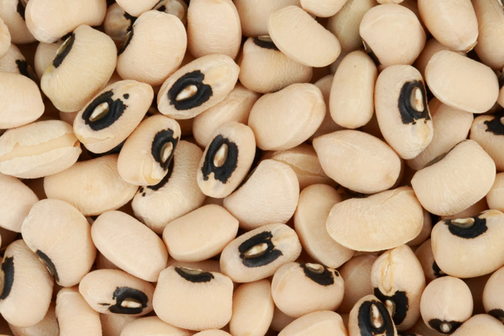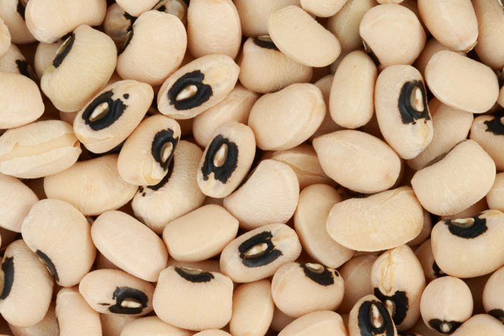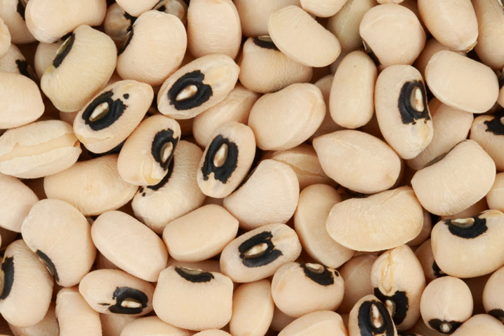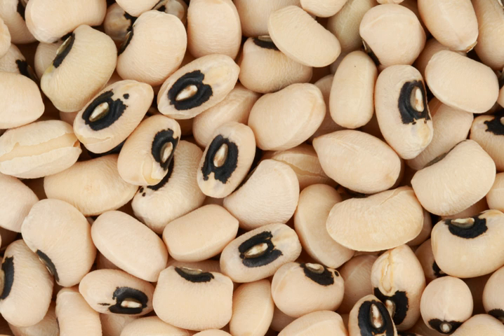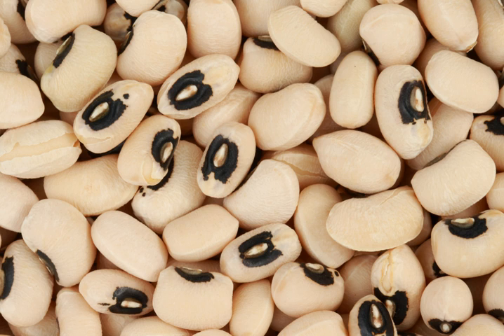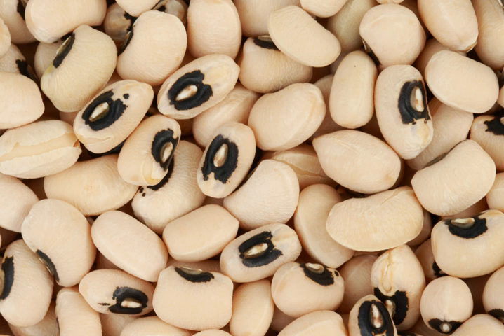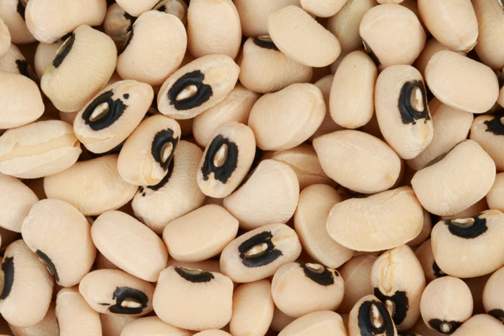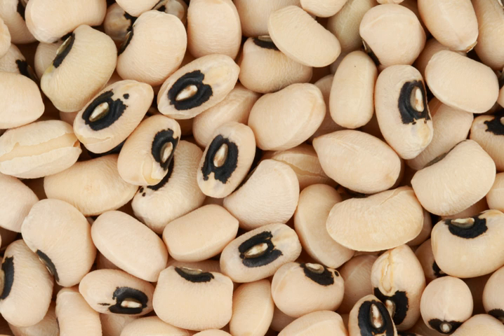Black eyed beans | Wikipedia audio article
00:01:17 1 History
00:02:29 2 Cultivation
00:03:25 3 Lucky New Year food
00:03:34 3.1 Southern United States
00:05:49 4 Culinary uses worldwide
00:05:58 4.1 Africa and Middle East
00:06:42 4.2 Asia and the Pacific
00:08:03 4.3 Europe
00:08:25 4.4 The Americas
00:10:22 5 See also

- Socrates

SUMMARY
The black-eyed pea, black-eyed bean or goat pea, a legume, is a subspecies of the cowpea, grown around the world for its medium-sized, edible bean.
The common commercial variety is called the California Blackeye; it is pale-colored with a prominent black spot. In the American South there are countless varieties, many of them heirloom, that vary in size from the small lady peas to very large ones, as may be seen in the state and municipal farmers' markets.  The color of the eye may be black, brown, red, pink or green.  All the peas are green when freshly shelled and brown or buff when dried.  A popular variation of the black-eyed pea is the purple hull pea; it is usually green with a prominent purple or pink spot. The currently accepted botanical name for the black-eyed pea is Vigna unguiculata subsp. unguiculata, although previously it was classified in the genus Phaseolus.  Vigna unguiculata subsp. dekindtiana is the wild relative and  Vigna unguiculata subsp. sesquipedalis is the related asparagus bean. Other beans of somewhat similar appearance, such as the frijol ojo de cabra (goat's eye bean) of northern Mexico, are sometimes incorrectly called black-eyed peas, and vice versa.